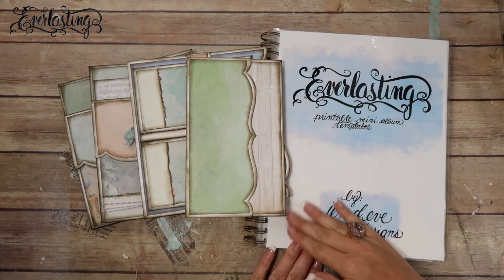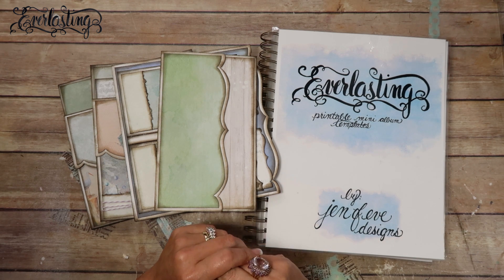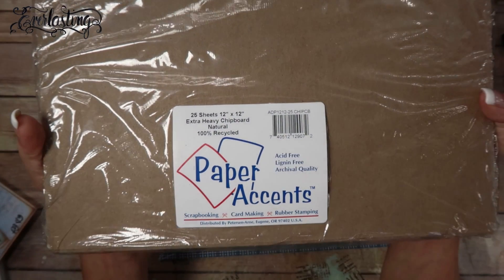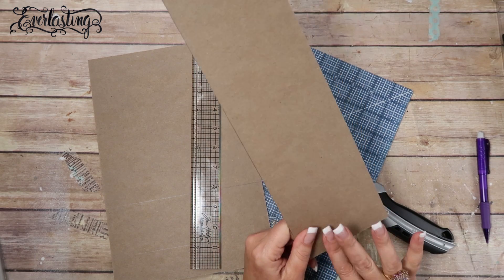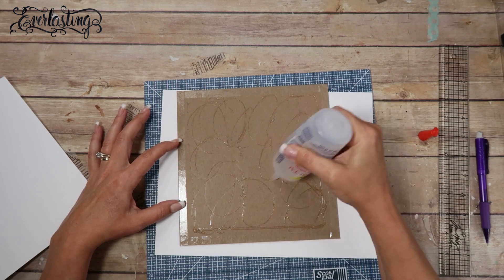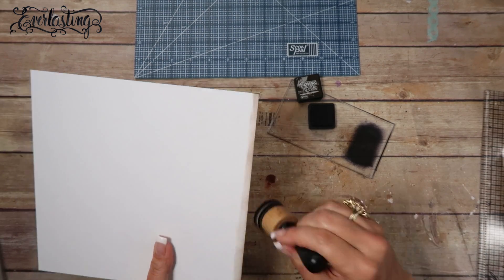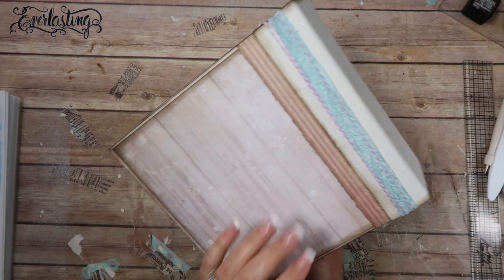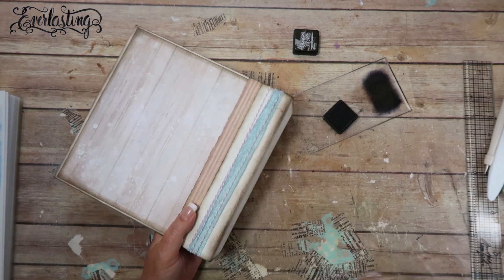"Everlasting" Covers & Closure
Lets make The Covers & Closure for the "Everlasting" Printable Mini Album.  This time I take you step by step from assembly to matting for the Covers of this album.
Here is a link to the templates
IMPORTANT
***SECRET COUPON CODE IS ONLY VALID September 19, 2017, 1 FULL DAY, MIDNIGHT TO MIDNIGHT, MY TIME, EST.*** To Redeem the secret Coupon Code just enter it when you go to check out.

~List & Links of Materials Used~
*Everlasting Printable Templates
*49andMarket Sand & Sea
*65lb. White Card Stock
*WRMK Tim & Score
*Martha Stewart Stylus
*Tim Holtz Distress Ink
*Magnets - Home Depot or hardware store

jenofeve designs
P.O.Box 581624

Jennifer
XOXO